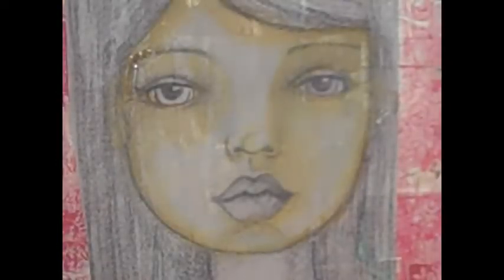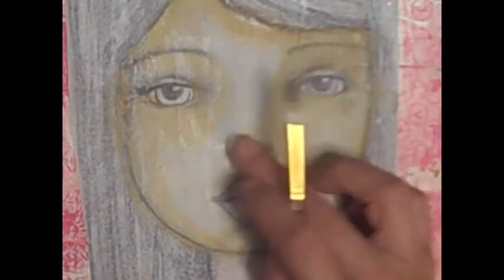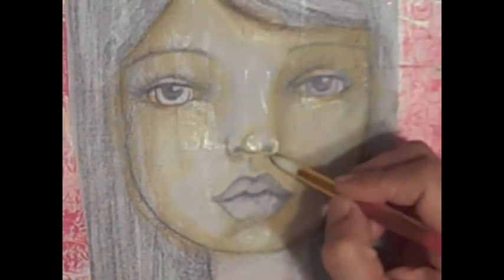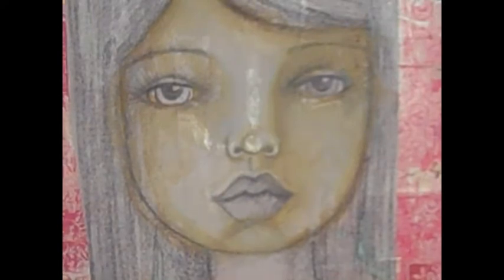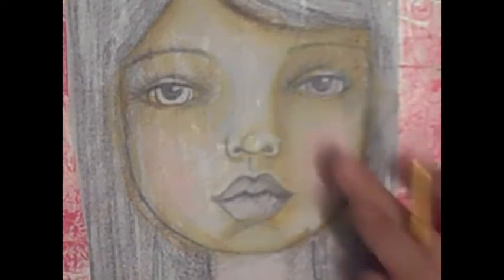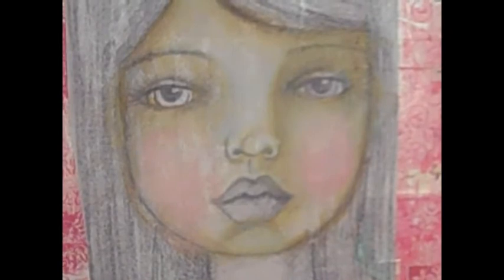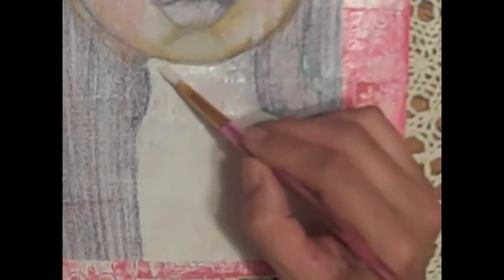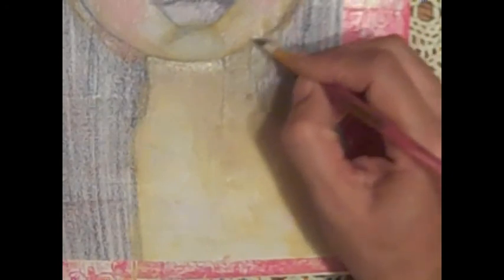painting the face part two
visit me at my group art journaling experience for a community full of kindred spirits friends. art journaling, visual journaling, mixed media